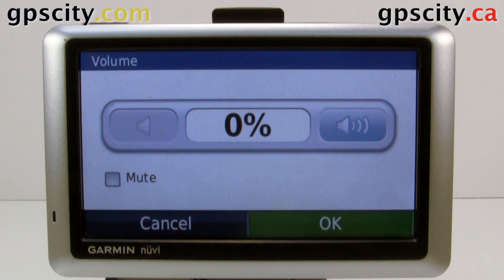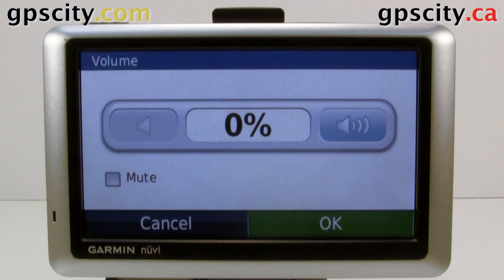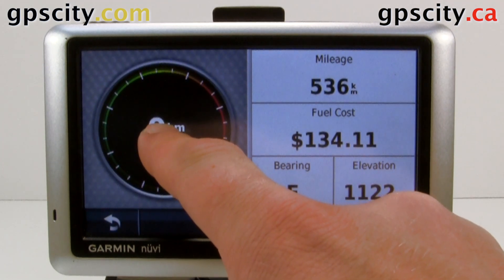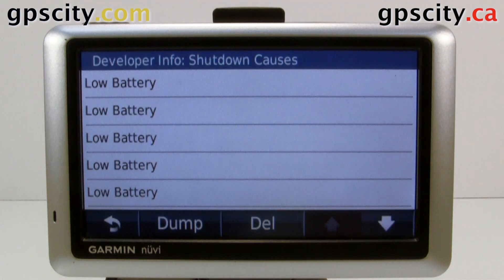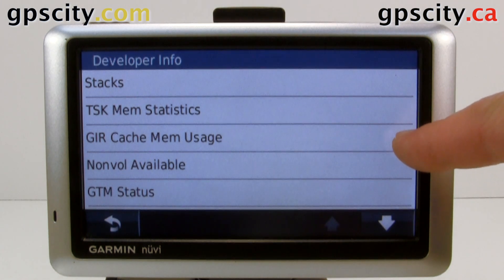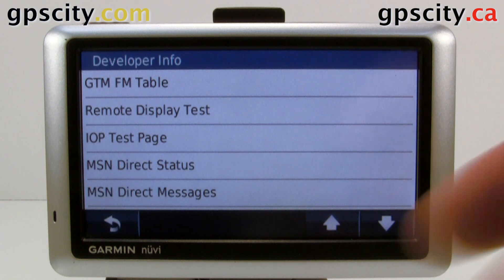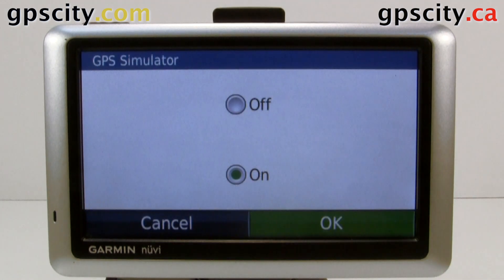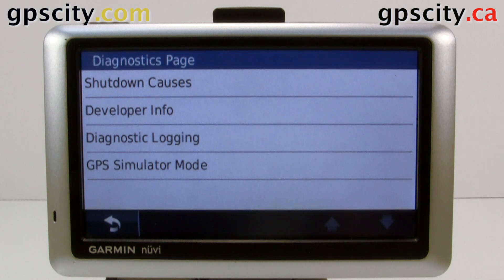How to Access the Diagnostic Screens in the Garmin nuvi 12xx, 13xx and 14xx series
Sometimes your nuvi 12xx, 13xx and 14xx series does not operate the way it should.  When asking for assistance from Garmin they may ask you to access the diagnostic screen.  This video will show you how to access these screens so you can troubleshoot your GPS unit better.

1-866-GPS-CITY (477-2489)